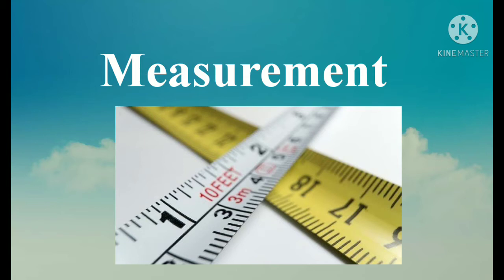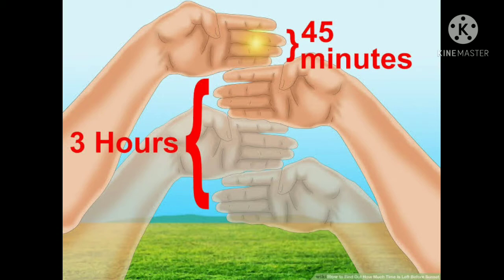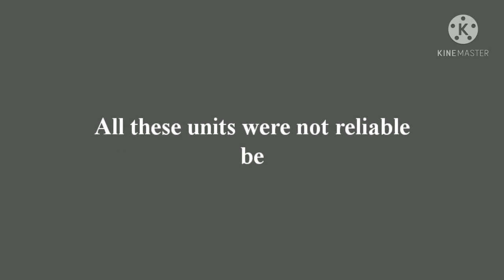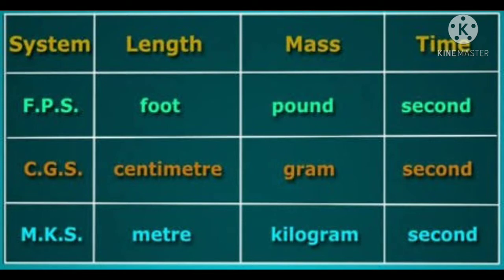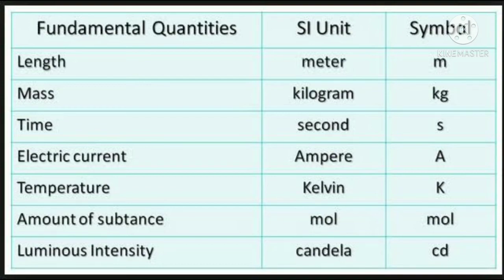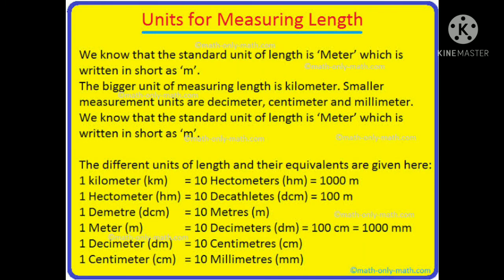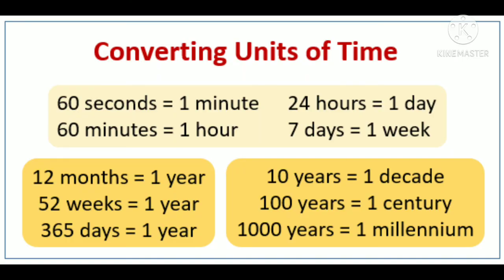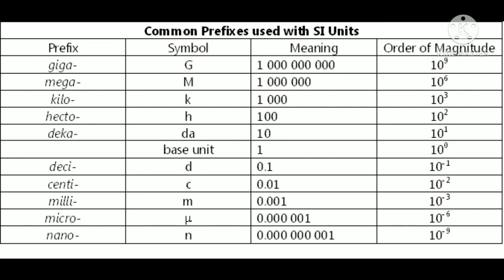Measurement | Physics | Class 6 | Papori Bordoloi